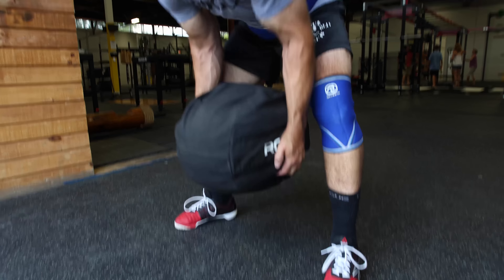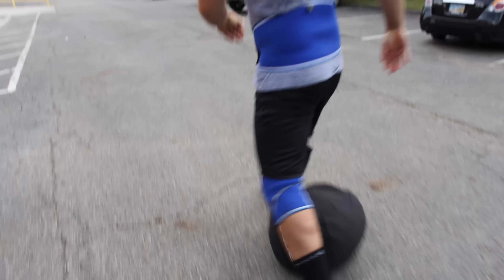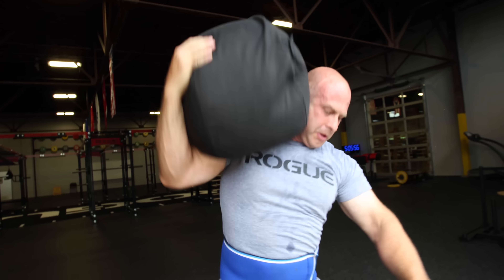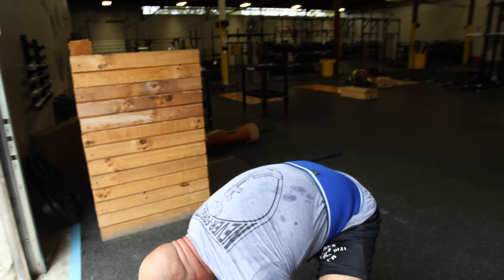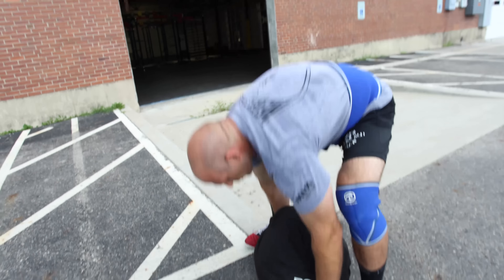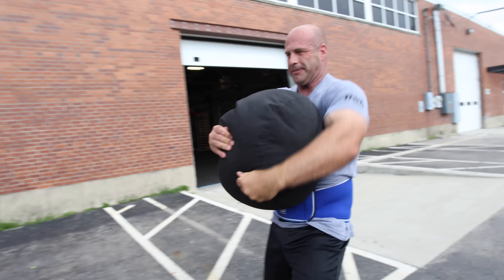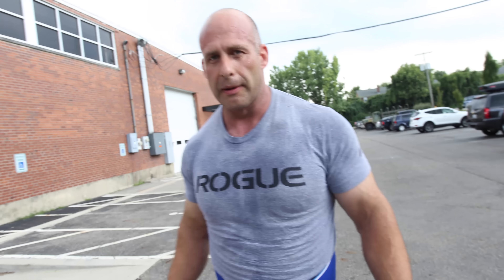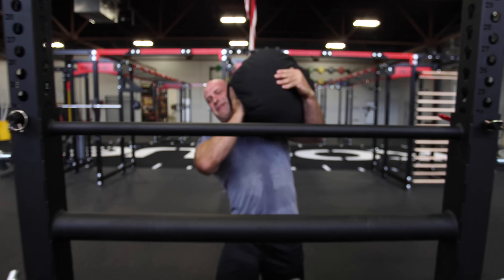The Rogue Strongman Sandbags with Steve Slater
Stone Expert and Ohio Strongman Steve Slater introduces the Rogue Strongman Sandbags. Ranging in loadable weights from 100 to 300 lbs. (100, 150, 200, 250 and 300 lb. sizes), the Rogue Strongman Sandbags are a great training tool for a variety of traditional strongman events. Each Sandbag has a built-in filler bag with an additional zipper and hook-and-loop closure—ensuring filler material stays fully contained as you work through your regimen.

Because Sandbags can be emptied and then re-filled at another gym, field, park, etc., they function as uniquely portable Strongman training tools for athletes of any experience level.

Designed and manufactured in America, Rogue’s Strongman Sandbags deliver a versatile, go-anywhere alternative to heavy slam balls and stones.